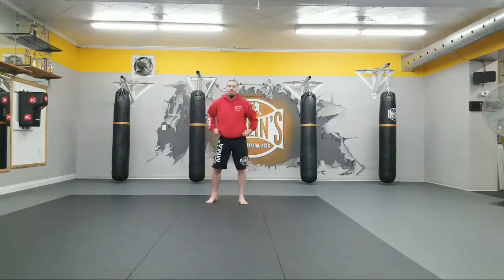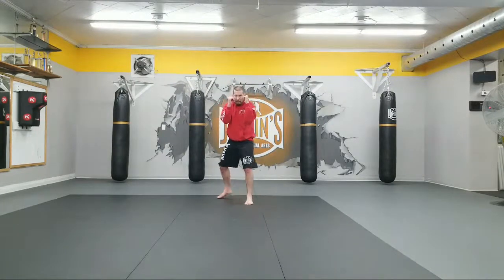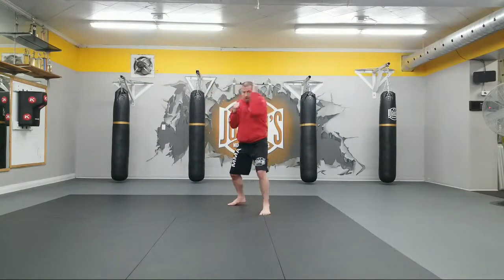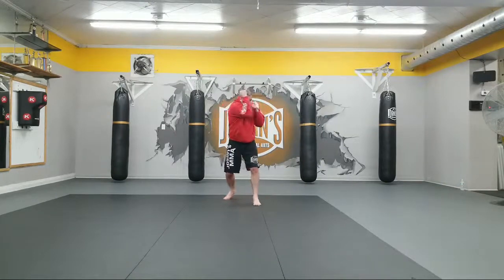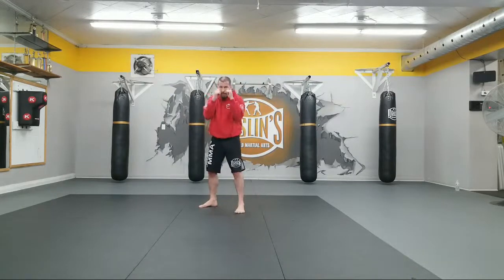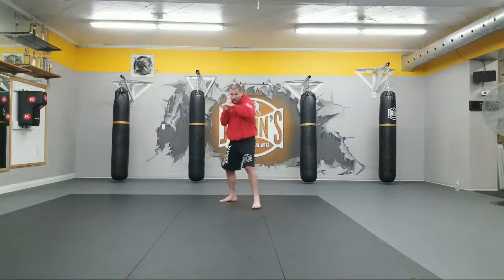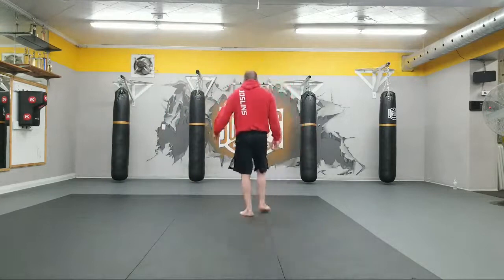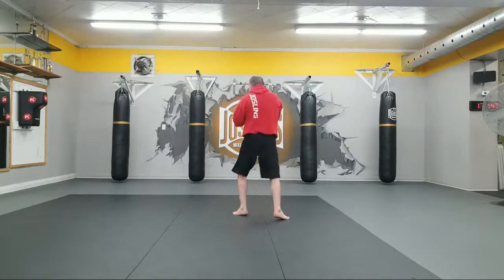MMA Striking Workout #28 - Beginner (Boxing/Muay Thai) - Train at home!